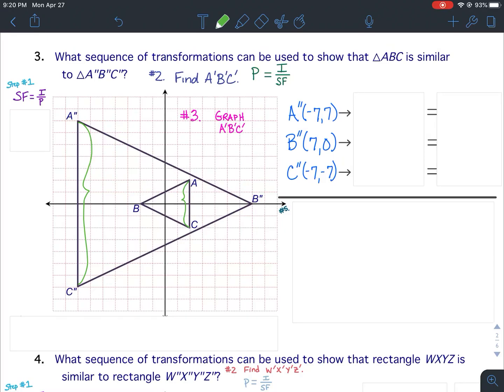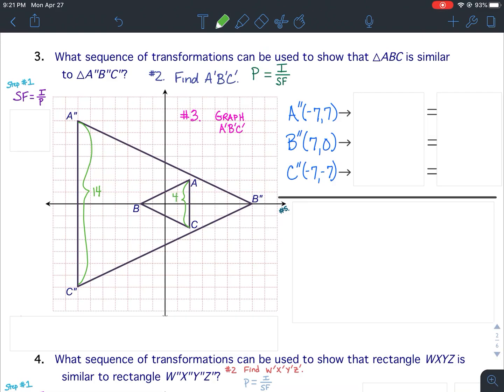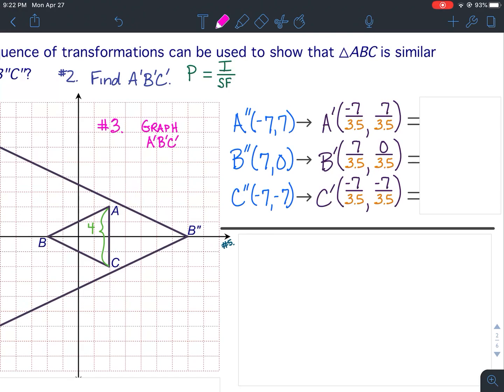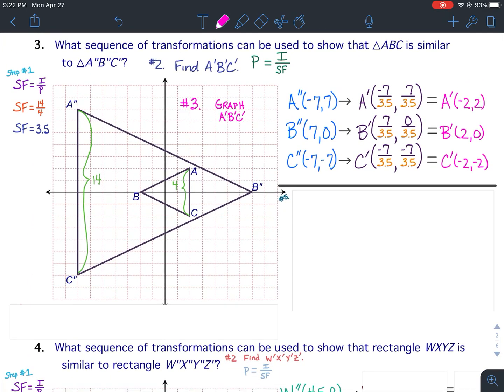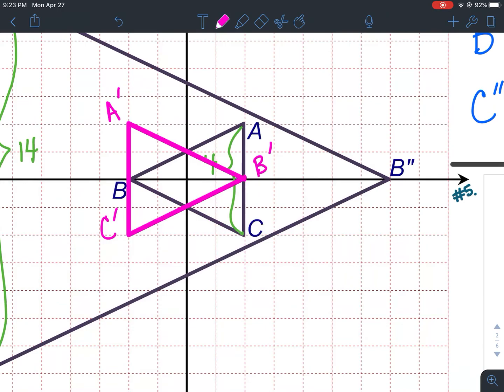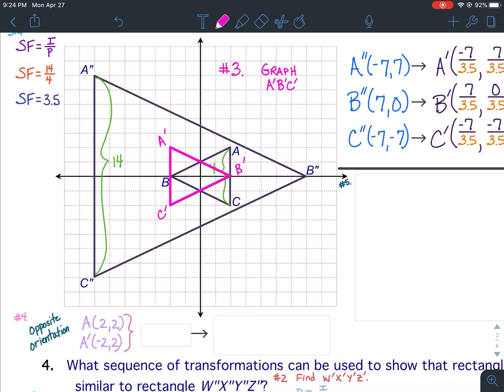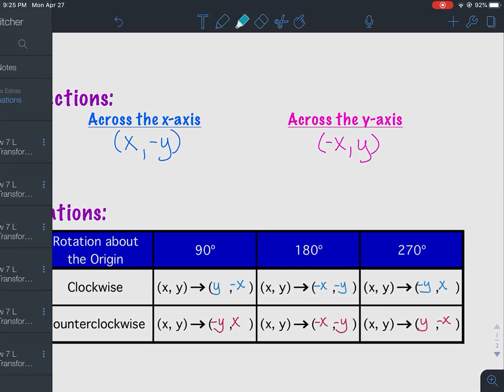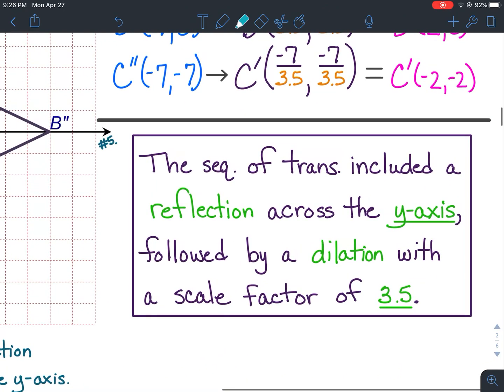Transformations (17-21) Review: #3